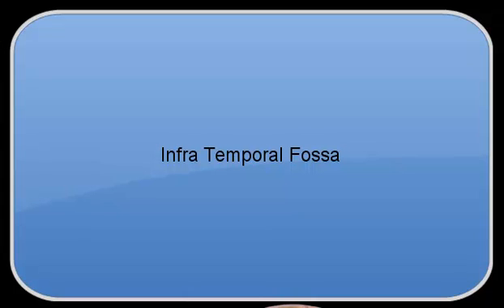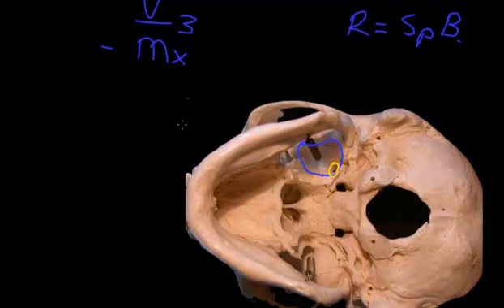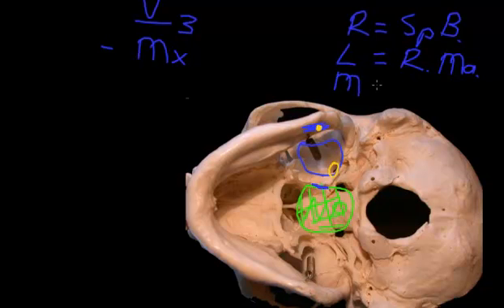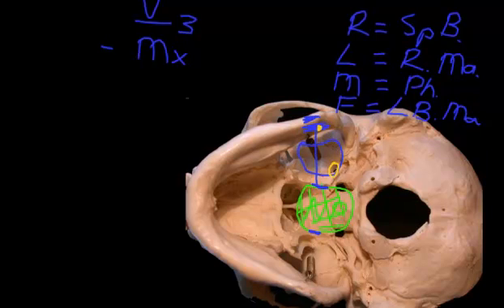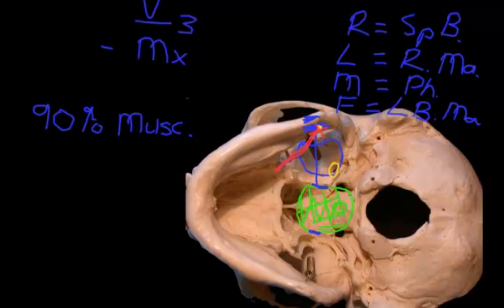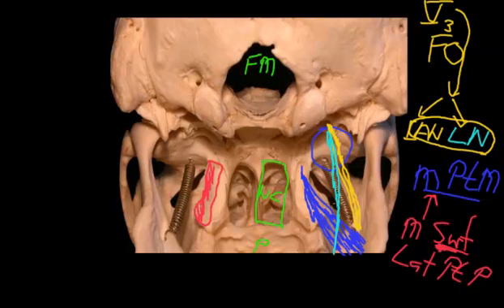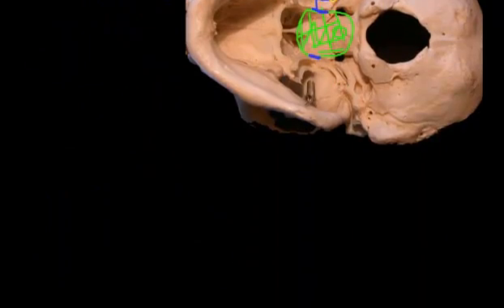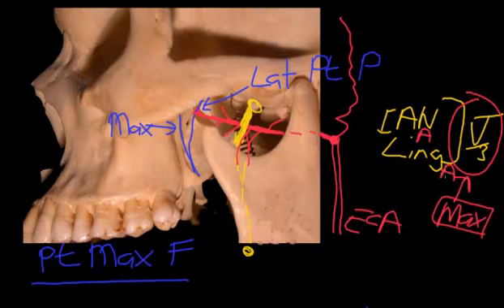Infra-temporal fossa (part 1)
This is the first in a two part series on the infra-temporal fossa.